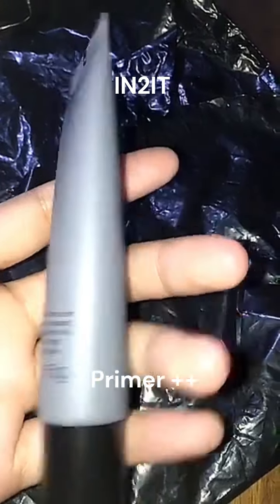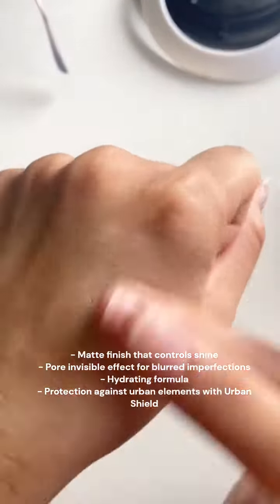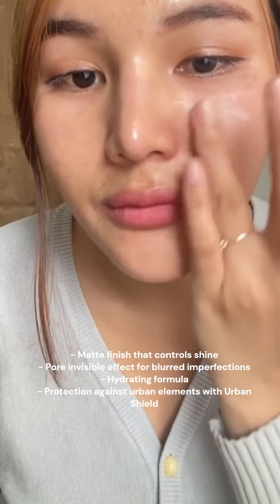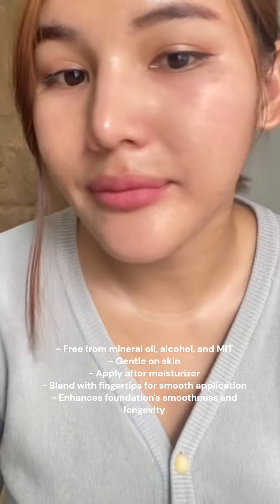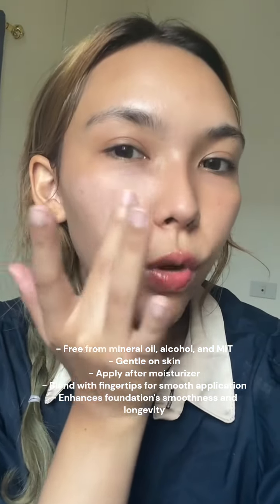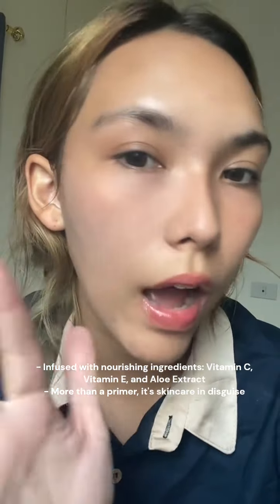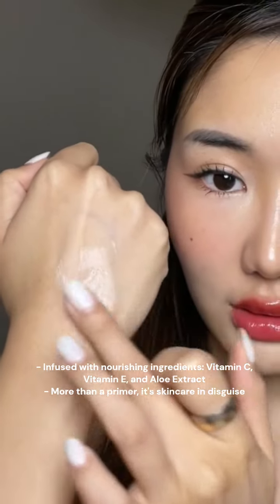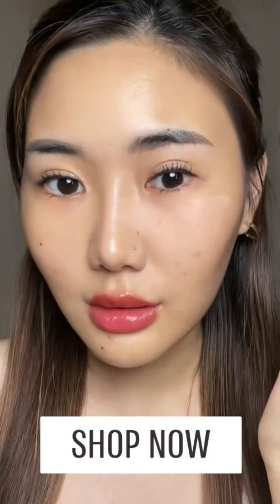IN2IT Primer ++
A lightweight texture primer that improves the wear-time of makeup. It absorbs oil to control shine and delivers blurring effect with a velvety matte finish. This formula works as skin shield and maintain hydrated skin.

Matte Finish
Pore Invisible
Hydrate
Urban Shield
Free from Mineral oil
Alcohol/MIT

Direction: After moisturizer, apply desired amount to the center of your face and gently blend outwards with fingertip to form a light coverage. Then apply foundation.